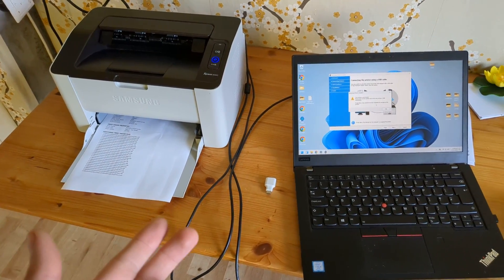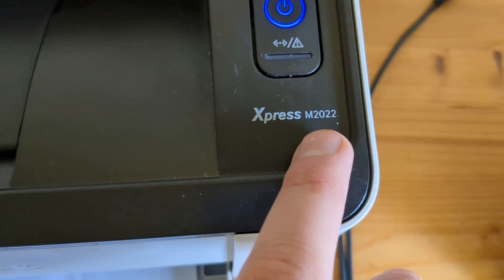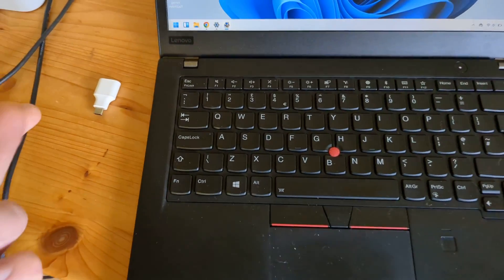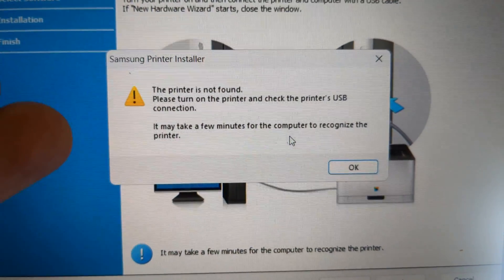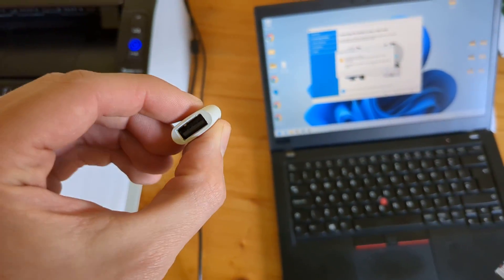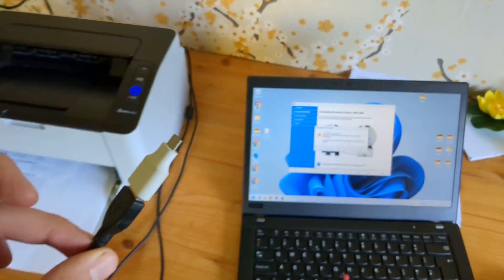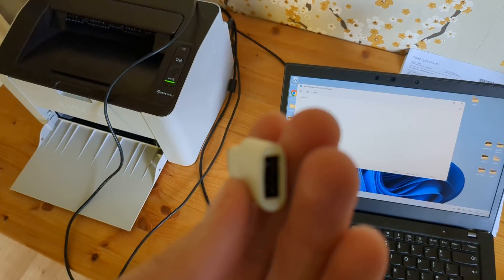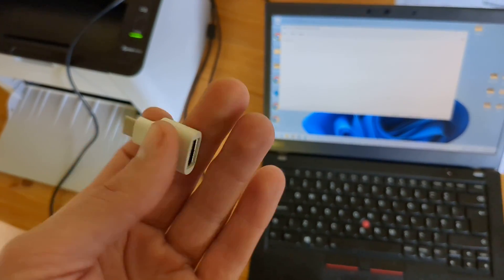Can't Install & Connect Samsung Printer over USB ? Printer not found? Easy FIX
Samsung Printer M2020 M2021 M2022 M2022W M2024 M2024w M2026 M2026w